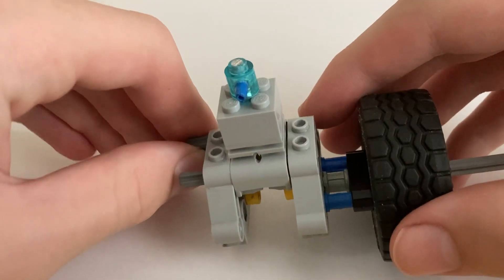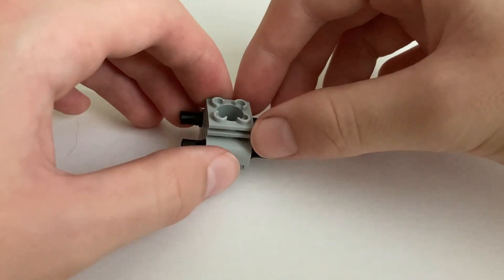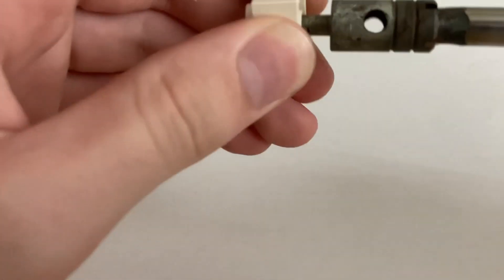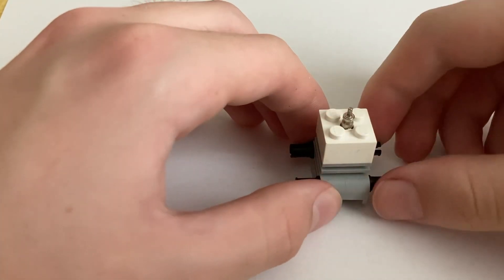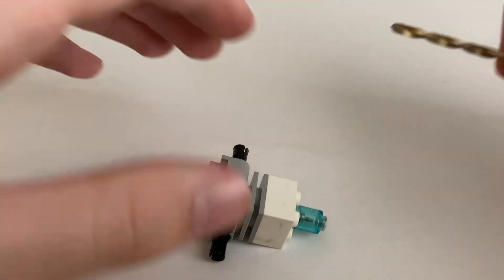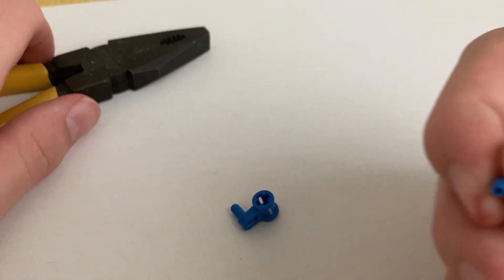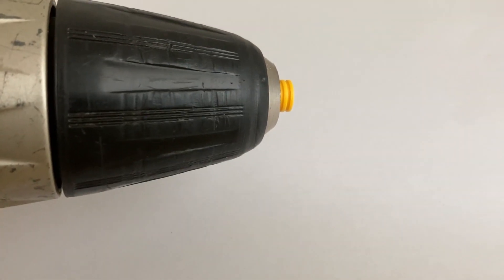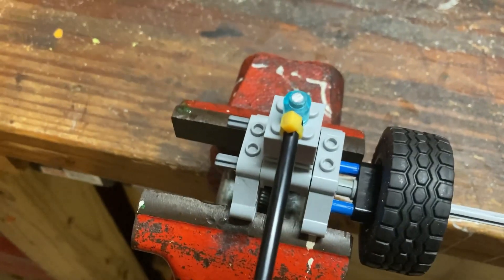Lego One Cylinder Engine Tutorial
Original idea by Lego Technic Embodiment

If your engine doesn't work, try to find if there are any spots where the air is leaking, and seal it with super glue. If that doesn't work, try higher psi, and add some WD40 to the cylinder.